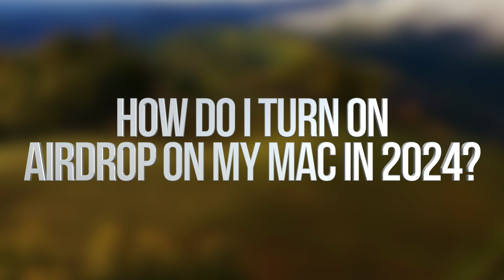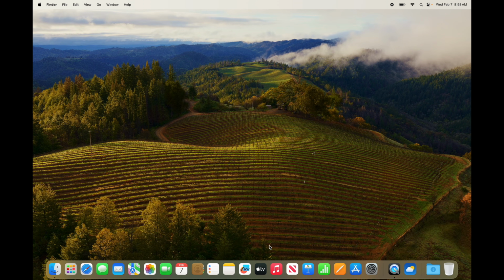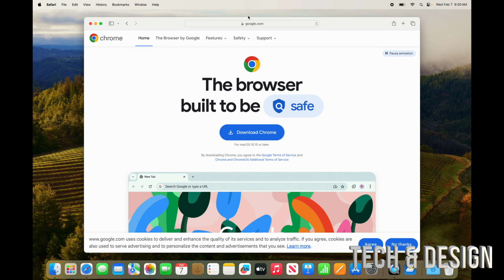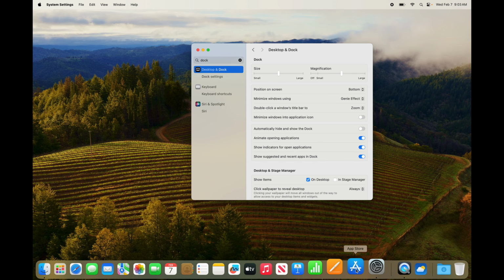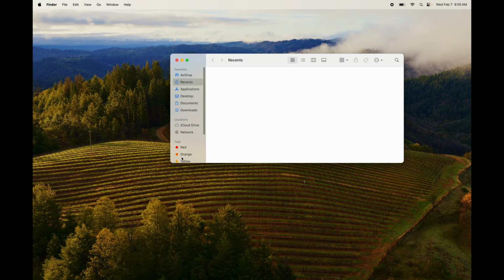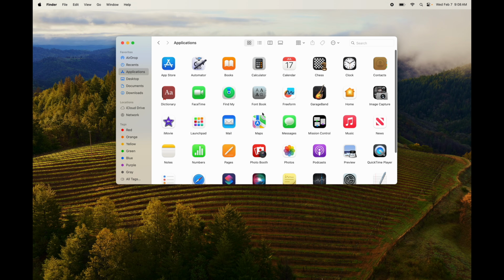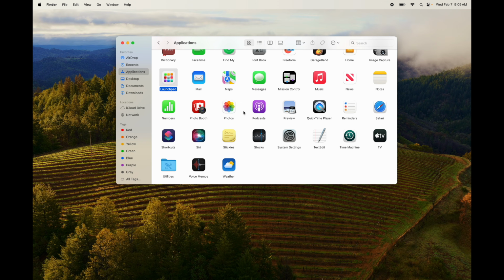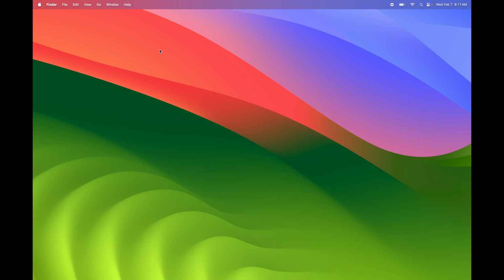How do I turn on AirDrop on my Mac in 2024?